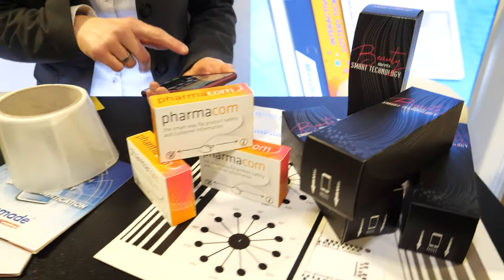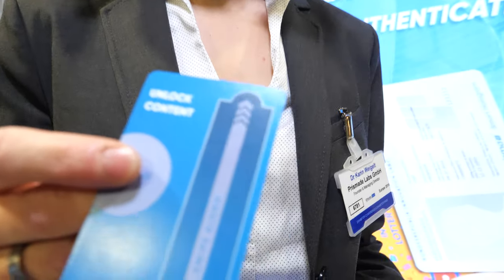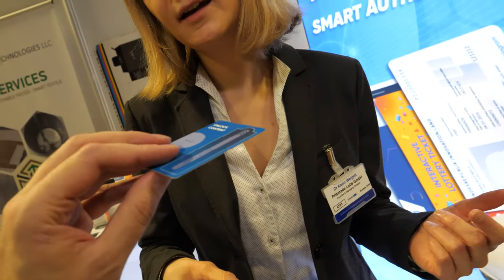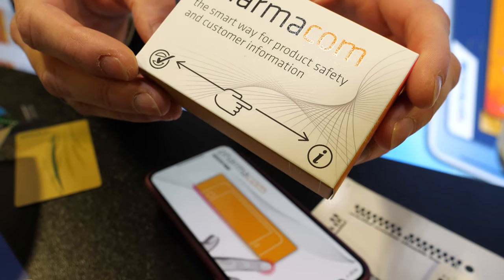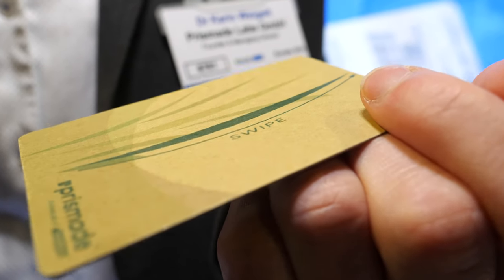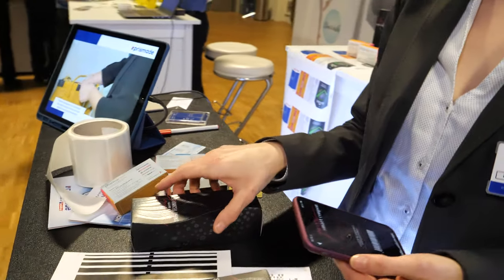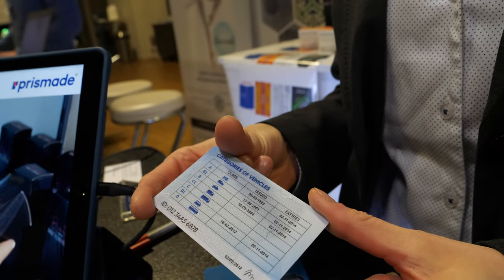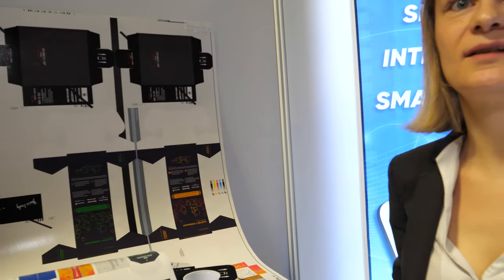prismade Printed Smart Devices at IDTechEx Show!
With conventional printing methods, prismade embeds secure, electronic identification tags in everyday paper products creating unexpected and disruptive product features for many industries their interactive ID technologies are more secure than optical recognition systems and available at lower cost than RFID and NFC Prismade is a technology developer, focusing exclusively on interactive high security applications you can contact them